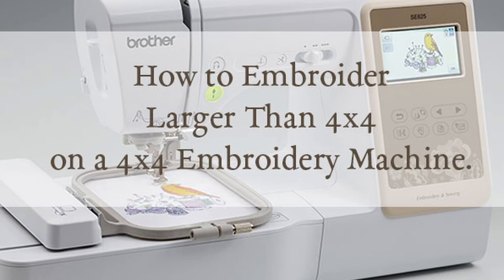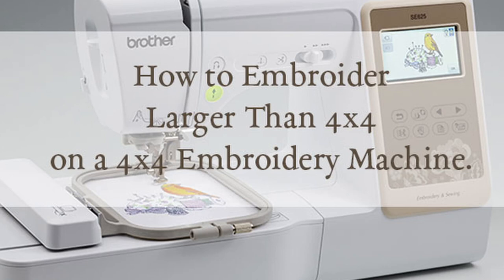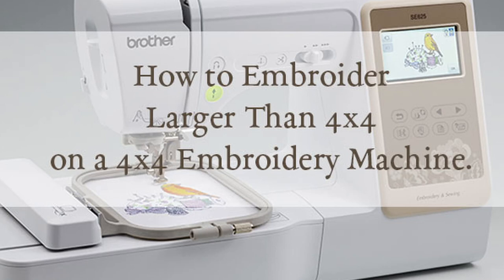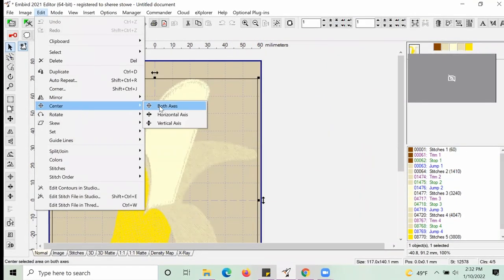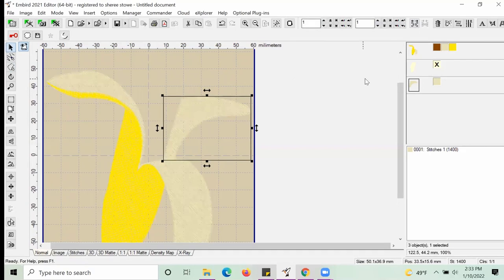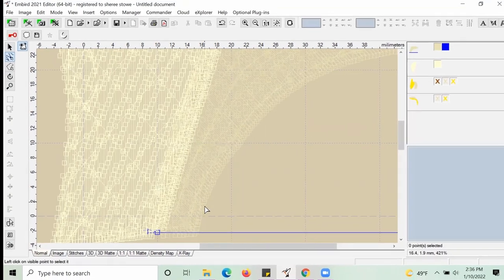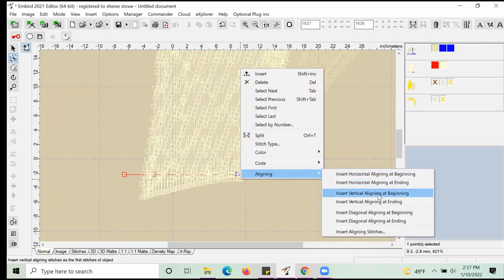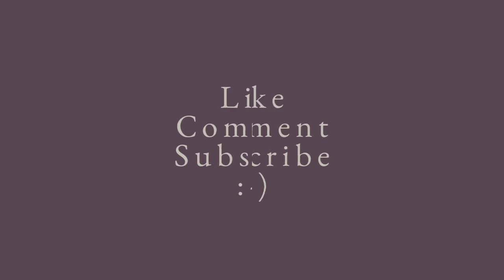How to Embroider Larger Than 4x4 on a 4x4 Machine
In this video, we explore how to embroider larger than 4x4 on a 4x4 embroidery machine.

00:00 - Intro
00:20 - Why 4x4 vs 5x7 or larger
03:19 - Splitting the design in Embird Editor

🟣Supplies
Embroidery Thread
Brother 4x4 Embroidery Machine
Brother 5x7 Embroidery Machine
Amazon Influencer